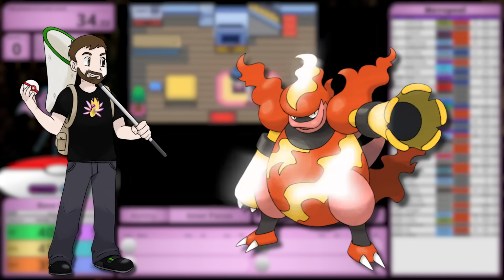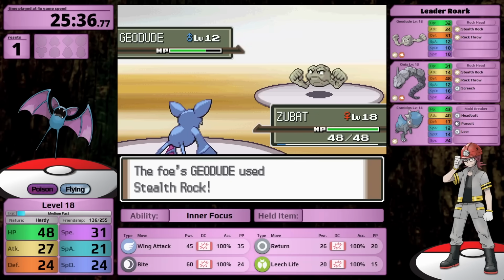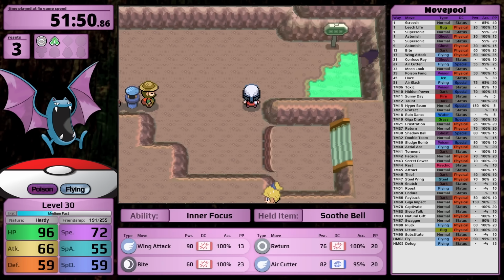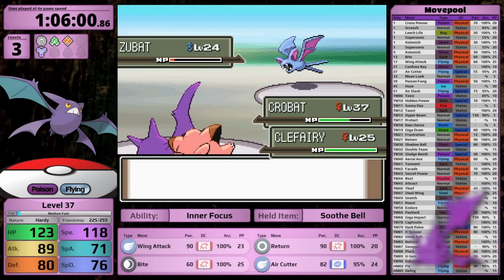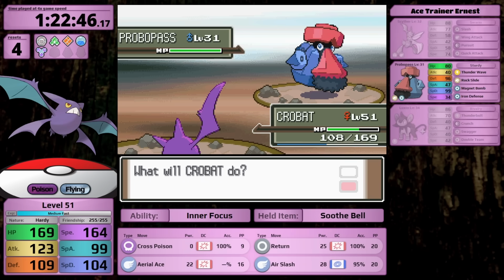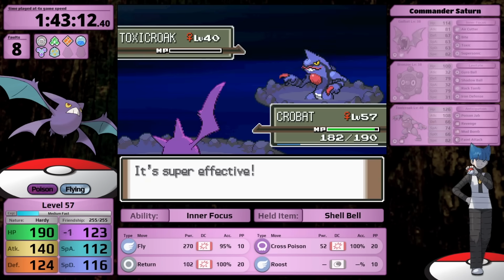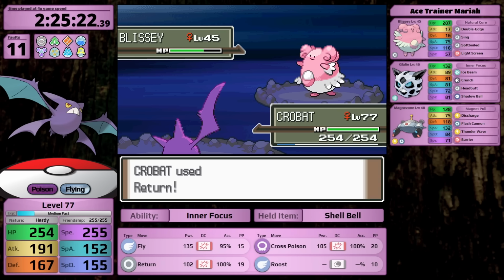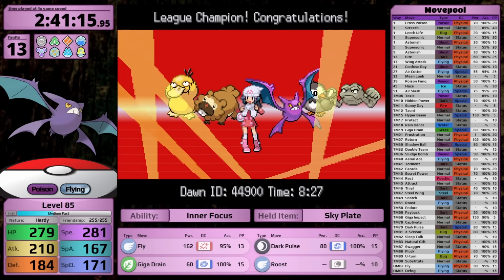Crobat-line Solo Challenge - Pokemon Platinum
Rules:
    1. Only my starter in battle
    2. No items in battle, except held items
    3. No glitches, exploits, or save states
    4. No movepool evasion-boosting moves before level 100*

Rule details:
    -- I make no attempt to have the exact same rule details between generations.
    -- I am allowed to manipulate my starter
    -- I play the game at 4x game speed
    -- For fair comparisons my Pokemon have perfect (or near perfect) DVs / IVs
    -- I am allowed to catch HM users - I can use all field moves
    -- Evasion boosting is allowed if the move is not obtained from the Pokemon’s movepool. For example, using Mimic or Mirror Move to boost evasion is allowed.
    -- Surge's trash-can-puzzle is automatically solved
    -- The bike is allowed in gen1 & 4, banned in gen2, and allowed only to bypass terrain in gen3
    -- I can pause the game and timer to take breaks
    -- Items obtained with the ability Pickup can only be used if the starter obtained them
    -- The footage is sped up & slowed down to match the pace of my narration

These Rule details apply only to generation 1:
    -- All battle-mechanic glitches are allowed (glitches that occur outside of battle are banned)
    -- In generation 1, I'm allowed to skip Marowak with the Poke Doll

If you didn’t read these rules and left a comment. Thanks for helping with the algorithm.

Video Editing by Shawn McMullen

If you're new around here, Venomoth is a Psychic/Flying type, you can't change my mind.